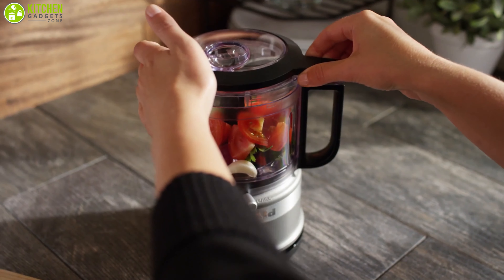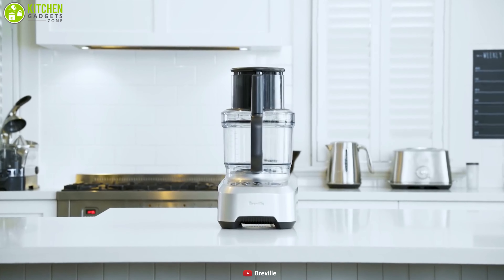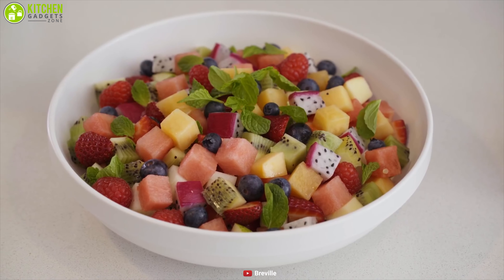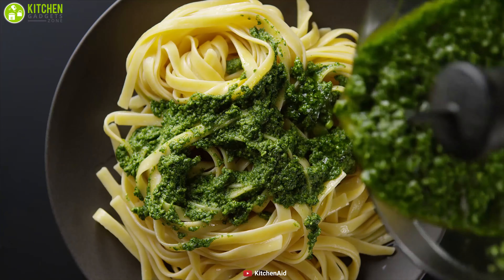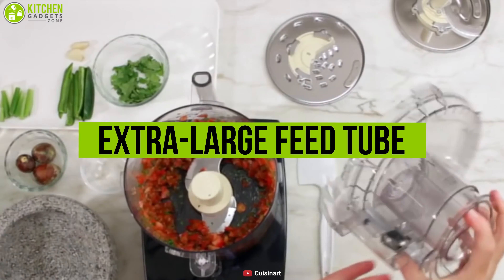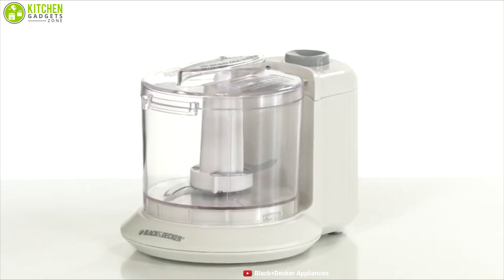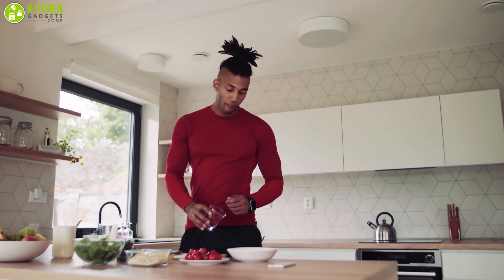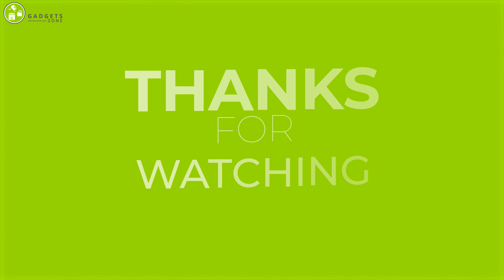5 Best Food Processor and Chopper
Best food processor and chopper offer slicing, chopping, shredding, and mixing so that you can enjoy hassle-free cooking. From these best food processor and chopper, you gonna find the best one for your kitchen. Food processor and chopper are essential when it comes to easy cutting. So in this video, we've rounded up the 5 best food processor and chopper, that you should check out!

0:00 - Introduction

01:07 - 5. Breville BFP800XL Food Processor and Chopper

02:39 - 4. KitchenAid KFC3516AQ  Food Processor and Chopper

03:59 - 3. Cuisinart DFP-14BCNY Food Processor and Chopper

05:23 - 2. BLACK+DECKER (HC306) Food Processor and Chopper

06:34 - 1. Hamilton Beach (70760) Food Processor and Chopper